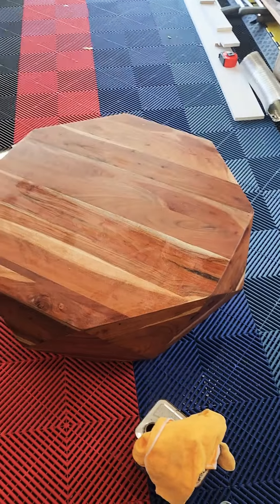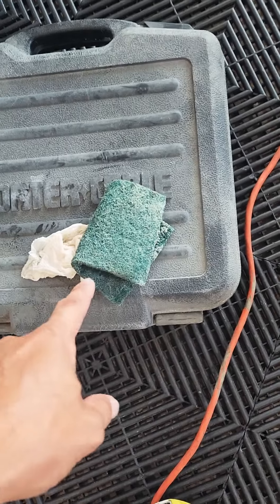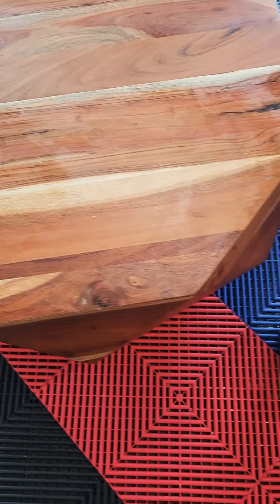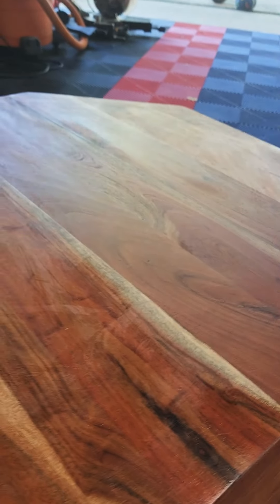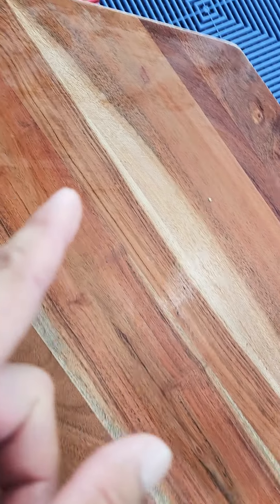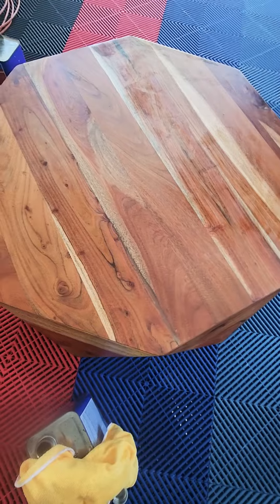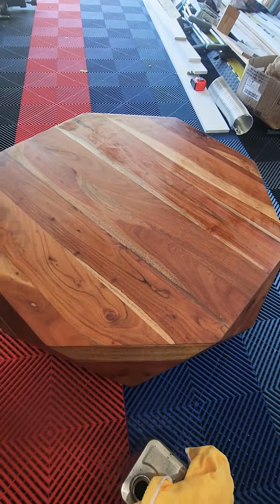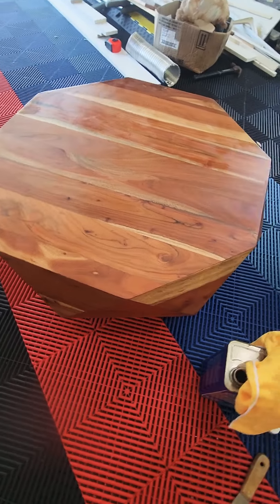😮Oh No! messed up my wife's table! Tips on how to repair (2of3 clips)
so I kinda messed up my wife's coffee table... in this clip I show you how simple it is to remove the original sacrificial coating to later seal it properly